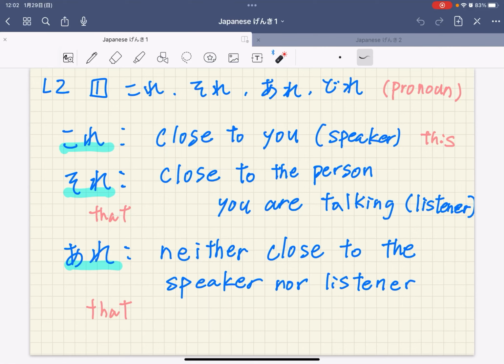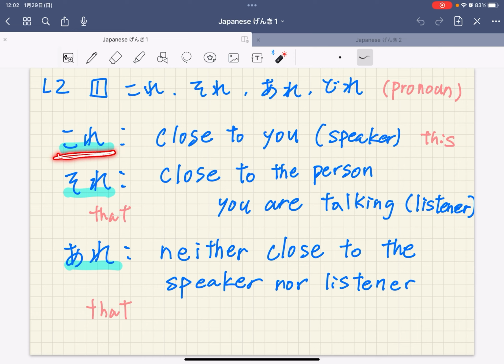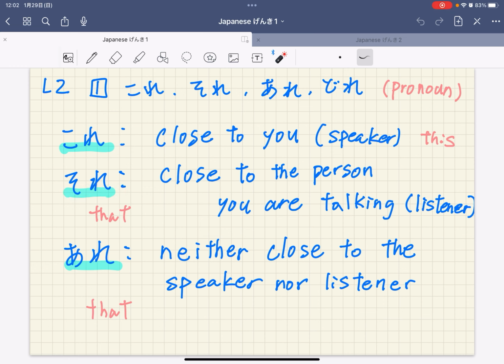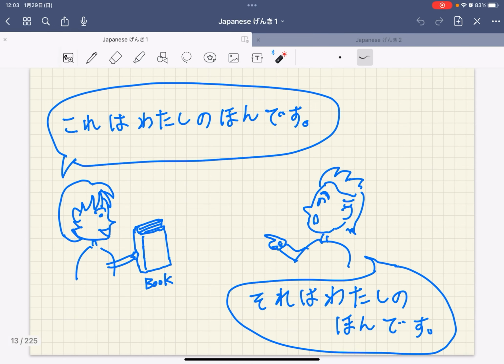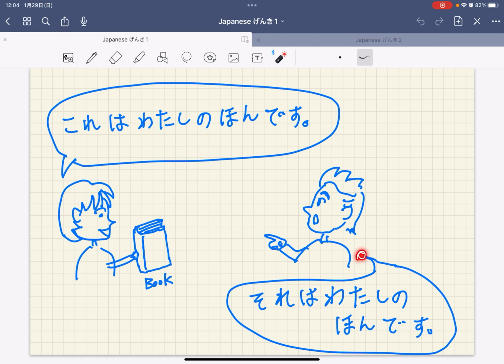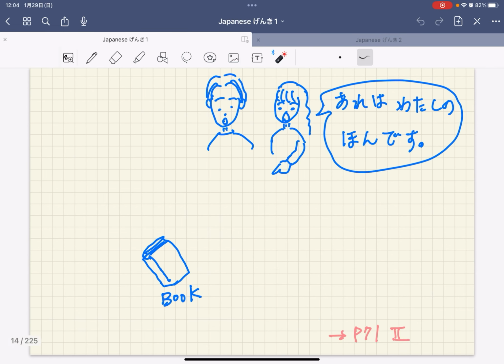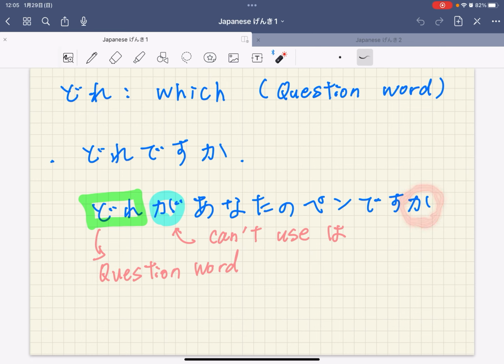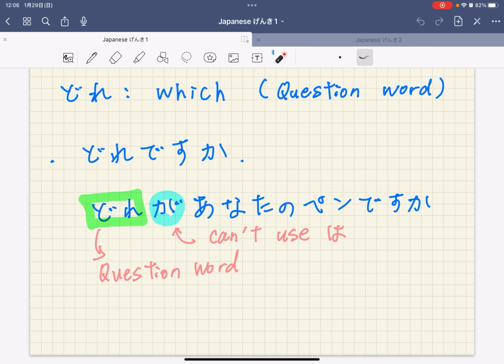【これ/それ/あれ/どれ】Pronouns: Very Basic Grammar from Genki textbook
皆さんこんにちは！
Hi everyone!

In this video, I explain how to use pronouns.
(Genki 1 Lesson 2-1)

Very Basic Grammarシリーズでは、英語圏の人に人気の「げんき」というテキストに載っている文法を、私なりに分かりやすく説明します。「げんき」を使って勉強している人は、この動画を補足教材として見ていただければ嬉しいです。

In this video series called “Very Basic Grammar”, I’m explaining grammar described in a textbook called “Genki”, which is very popular among English-speaking people. If you use "Genki" to learn Japanese, please use this video as your support material to understand the grammar topics in the textbook.

Hello, I'm a professional translator of Japanese and English and also teaching Japanese to foreign people as a part-time online teacher on iTalki and Cafetalk. I'm enjoying talking with people around the world.

I have a postgraduate certificate in teaching Japanese as a foreign language and had six-month training to teach the Japanese language by using English at the Institute of International Education in London.

Please feel free to book my lesson on iTalki or Cafetalk if you are interested!